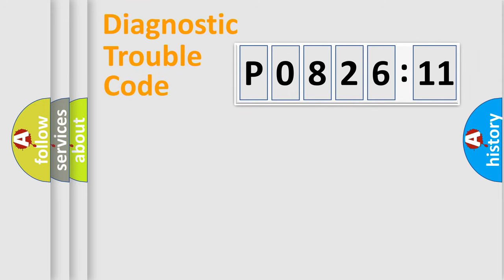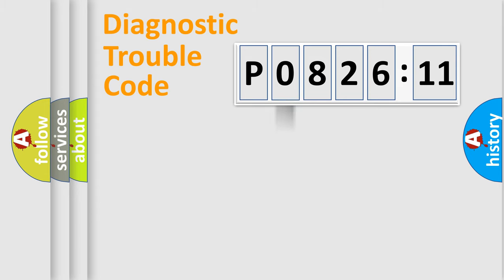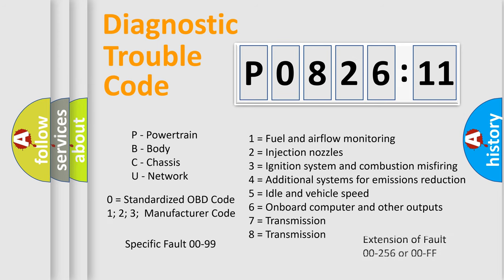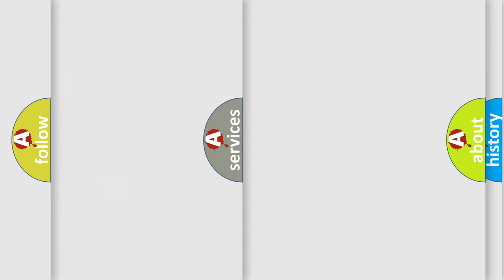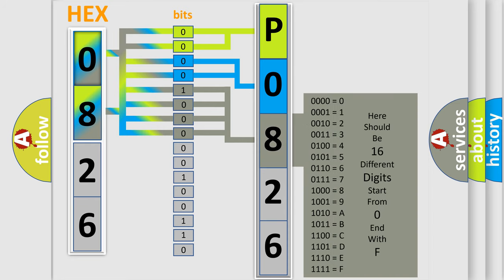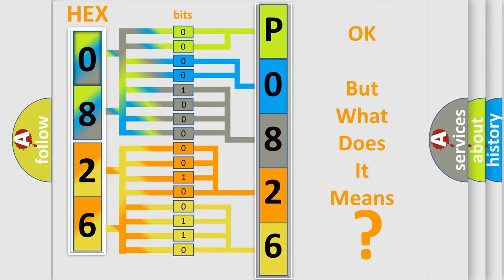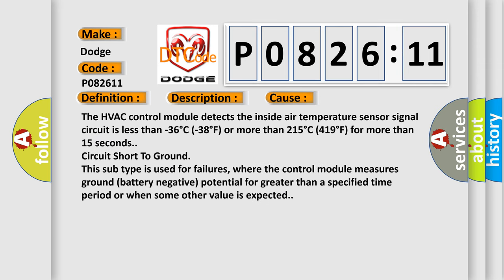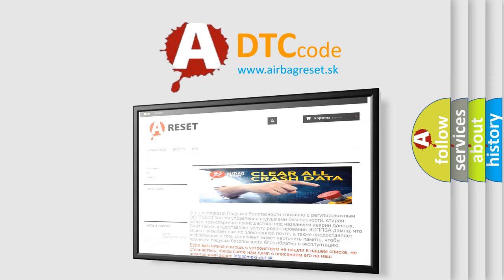DTC Dodge P0826-11 Short Explanation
Contents:
0:21 Basic DTC analysis according to OBD2 protocol standard.
1:48 Insight into programming
2:58 A diagnostically understandable description of the Diagnostic Trouble Code
3:05 Basic error definition

Make:
Dodge
Code:
P0826 11
Definition:
Lower Air Temperature Sensor 2 Circuit Short to Ground
Description:
Ignition ON.
Cause:
The HVAC control module detects the inside air temperature sensor signal circuit is less than -36°C (-38°F) or more than 215°C (419°F) for more than 15 seconds.